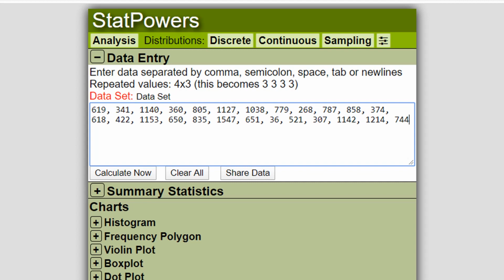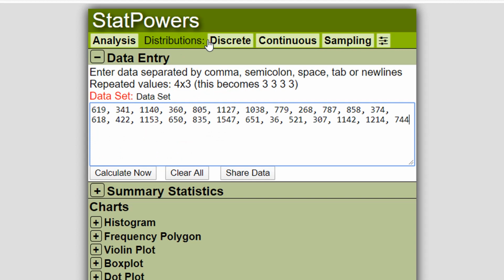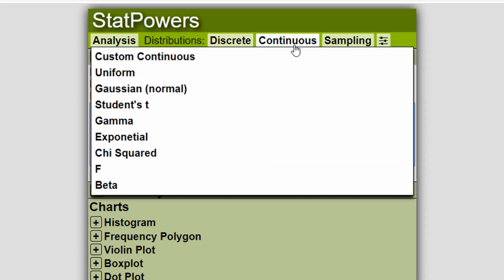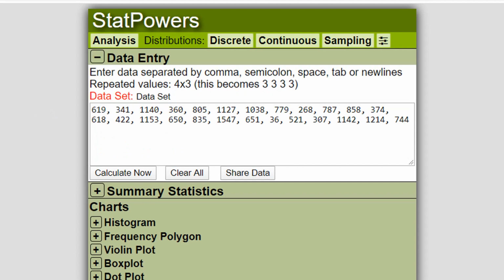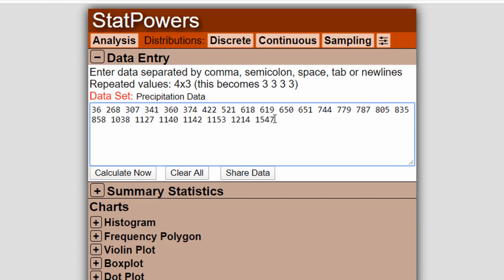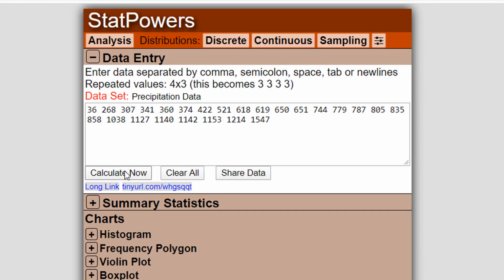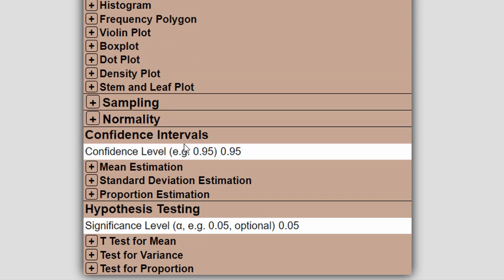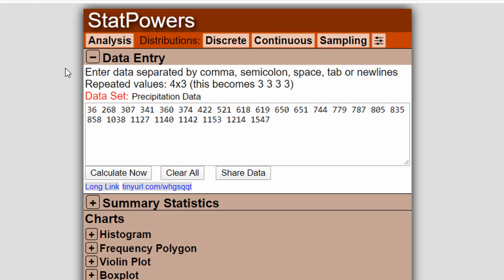StatPowers Brief Introduction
In this video we go over the basic features of StatPowers.com